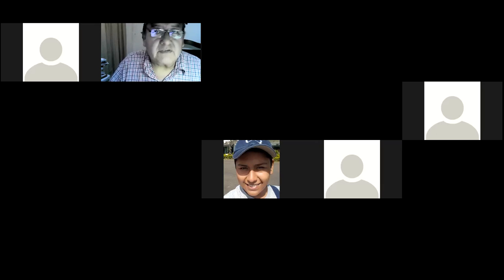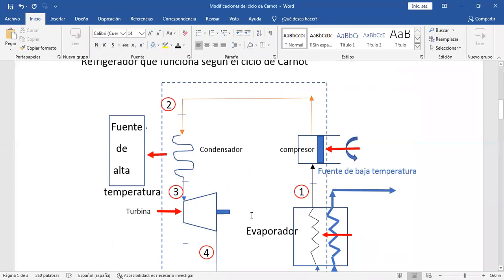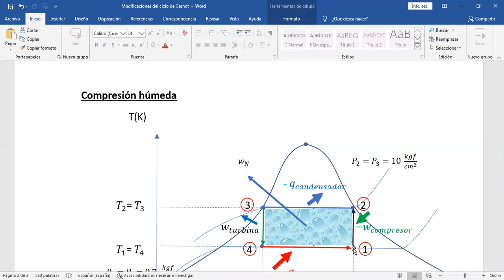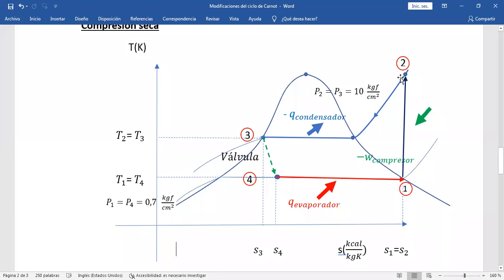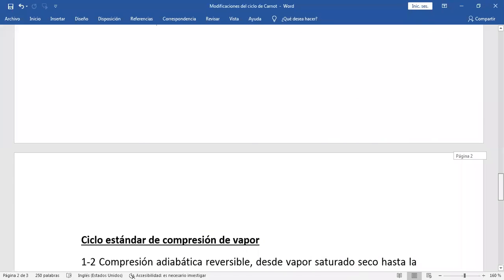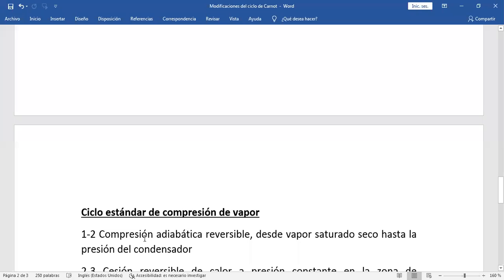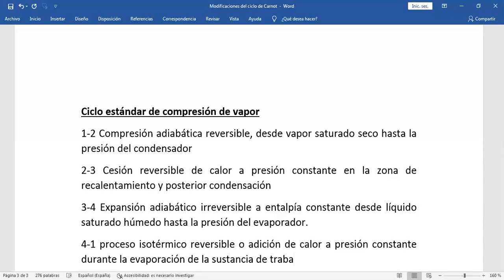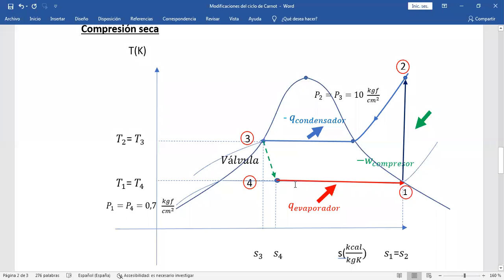zoom Modificaciones al ciclo de refrigeración de Carnot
Modificaciones al ciclo de refrigeración de Carnot